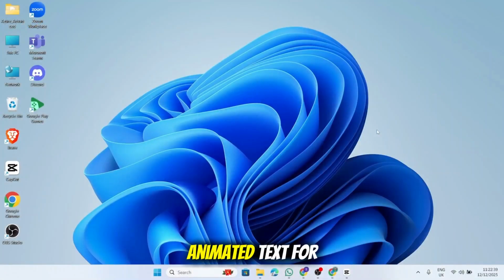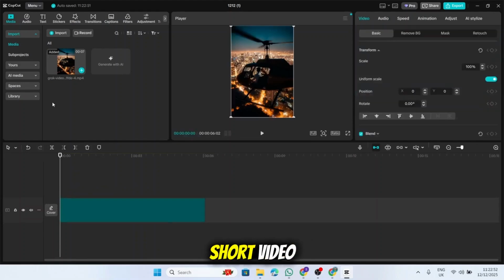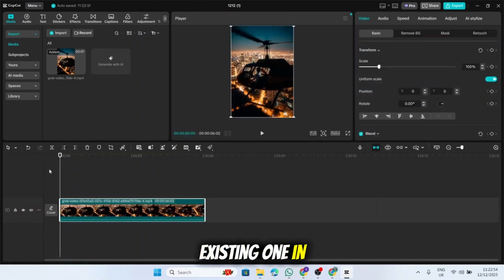How To Make Animated Text for Shorts | Text Animation 2025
Want to create eye-catching animated text for your YouTube Shorts? In this video, you’ll learn how to make animated text for Shorts, apply cool text effects, and make your videos stand out.

Perfect for content creators looking to boost engagement and views on Shorts in 2025.

Timestamps
00:05 What animated text is and why it matters
00:25 How to create animated text for Shorts
00:50 Tips to enhance text animation for better engagement

What you’ll learn in this video:

How to make animated text for Shorts

Apply text animation effects easily

Tips to make your Shorts more engaging

Avoid common animation mistakes

Tricks to stand out with text animation